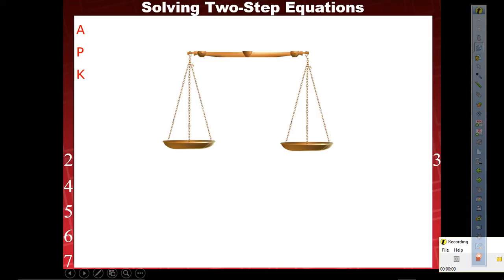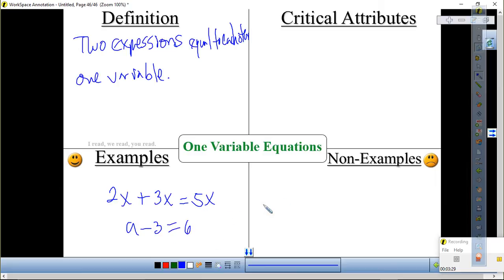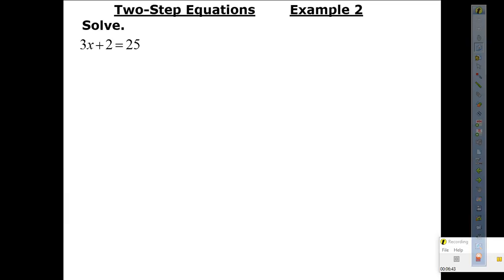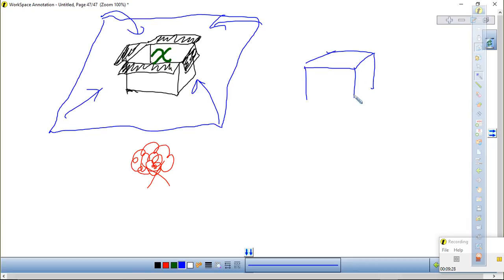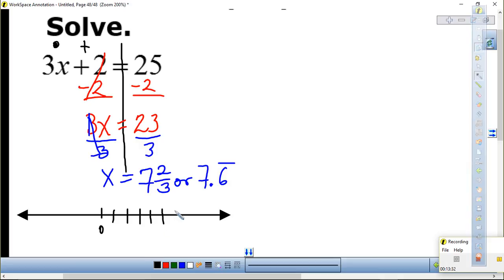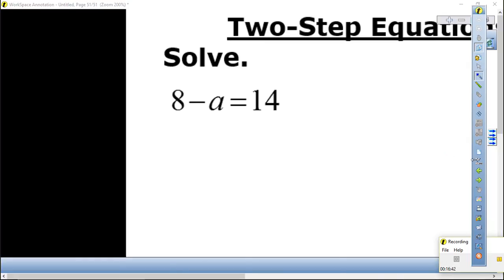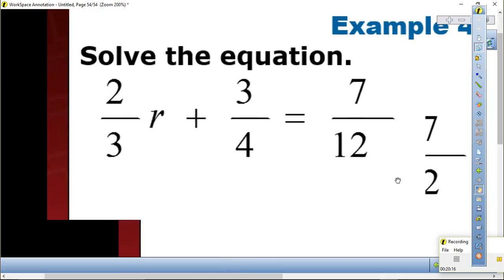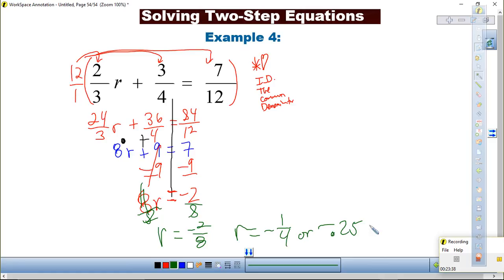Mr.Q's Two Step Equations